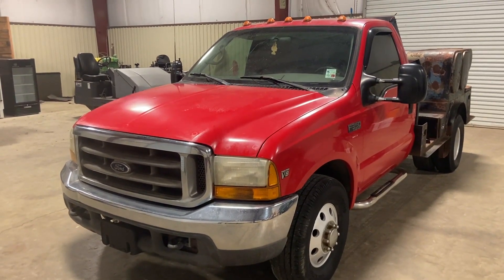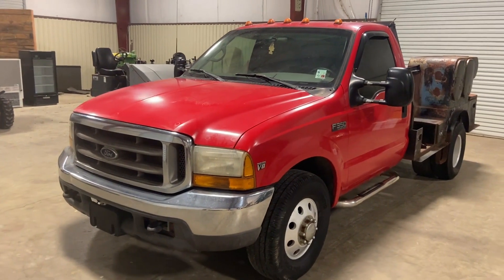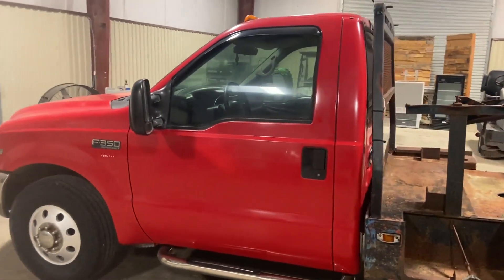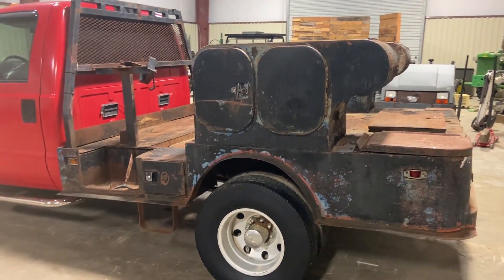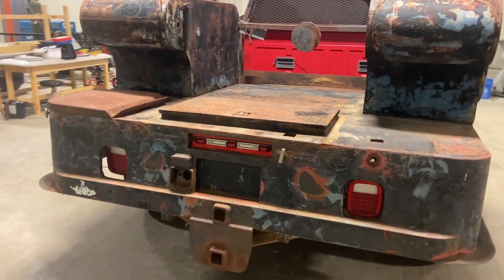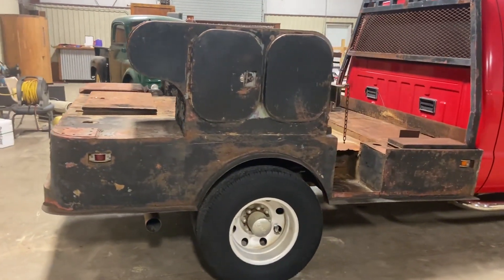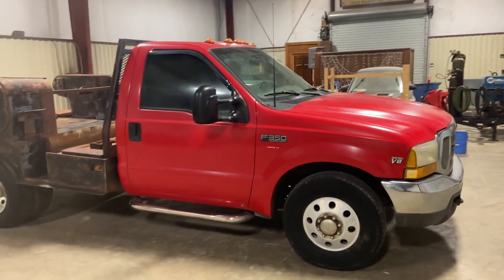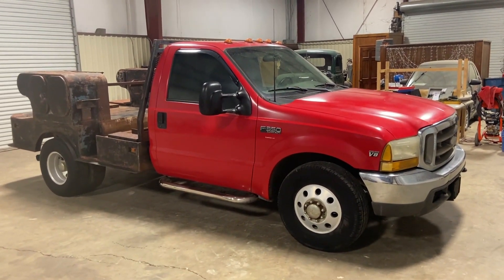1999 FORD F350 For Sale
1999 FORD F-350
176,469 MILES
7.3L DIESEL ENGINE
AUTOMATIC TRANSMISSION
2" RECEIVER
POWER WINDOWS
POWER LOCKS
TILT STEERING
CRUISE CONTROL
AM/FM RADIO
CD PLAYER
HAS A WELDING BED
CRANKS, RUNS AND DRIVES
TRUCK WAS DRIVEN IN

MANUFACTURER:FORD
MODEL:F-350
YEAR:1999
FUEL TYPE:POWER STROKE DIESEL
ENGINE SIZE: 7.3L
TRANSMISSION: AUTOMATIC
CONDITION: USED
POWER WINDOWS
POWER LOCKS
TILT STEERING
CRUISE CONTROL
AM/FM RADIO
CD PLAYER
CARPET FLOOR
RUBBER MATTS
USABLE TIRES
VINLY SEATS
TIRE CONDITION: USABLE